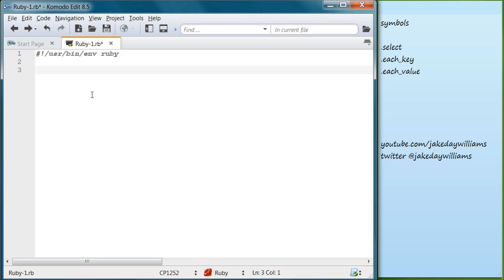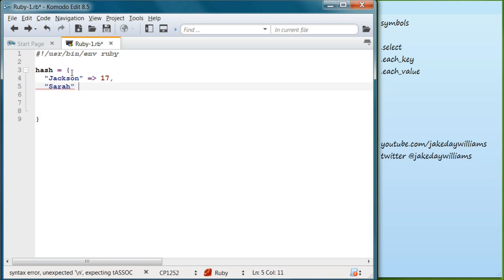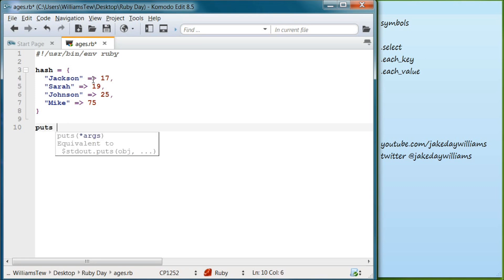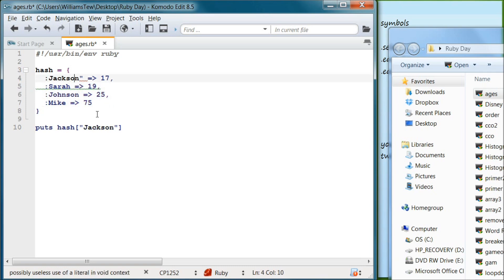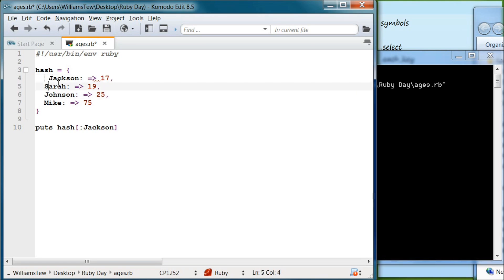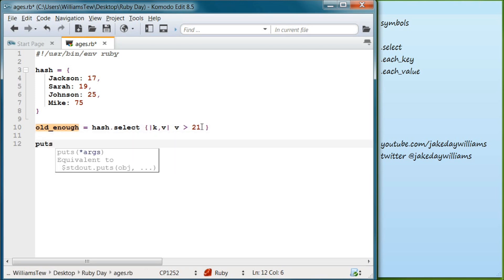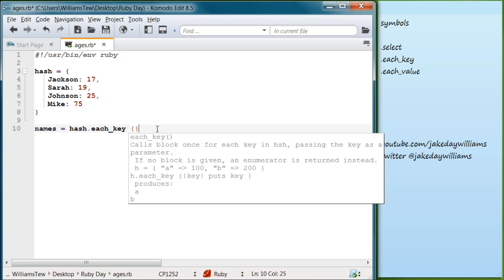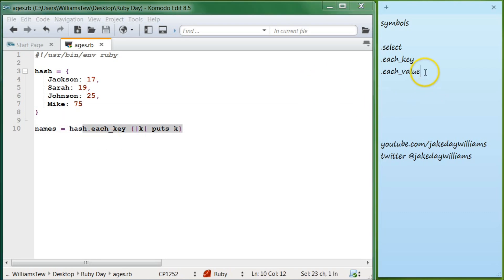Ruby Programming - 21 - Hashes and Symbols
Ruby programming tutorial. Ruby Symbols and Hashes.

★☆★ NOTES ★☆★